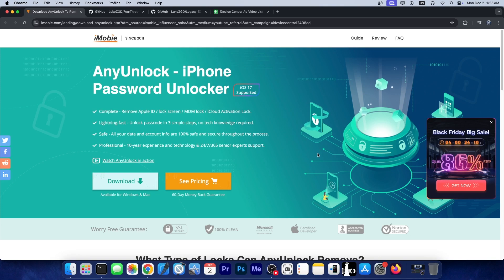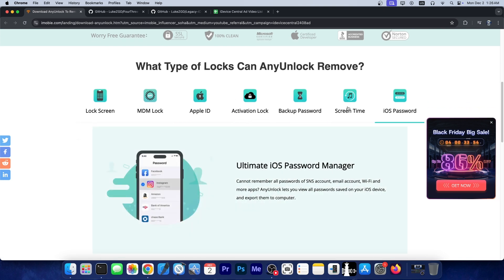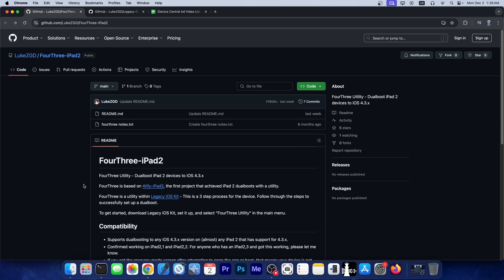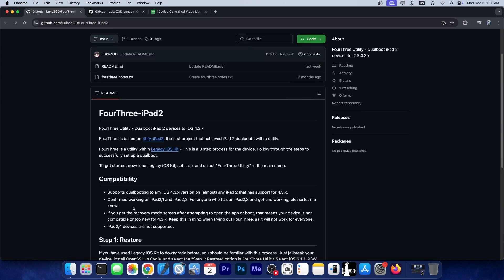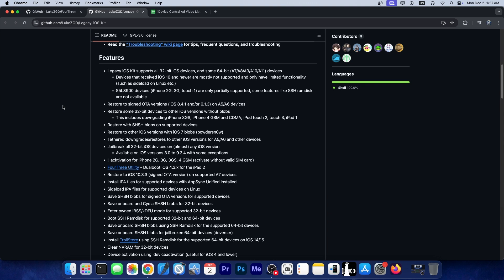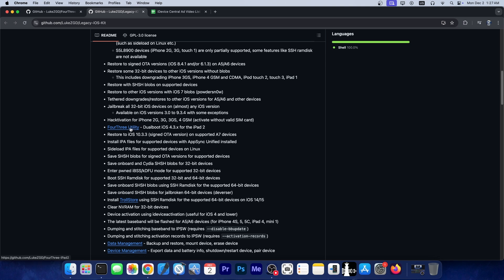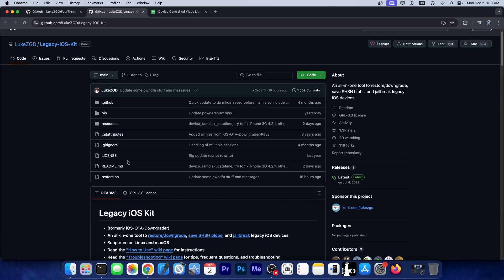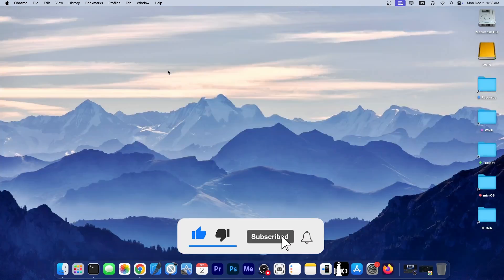New iOS Downgrade / DualBoot Tool (FourThree Tool) RELEASED! Compatible Devices & Use Cases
In today's video, we're discussing a brand new iOS Downgrade / DualBoot tool called FourThree Tool, part of the Legacy iOS Kit which allows you to dual-boot / downgrade to any iOS 4.3.x version on iPad 2. If you have one of these legacy devices it's time to dust it off and have some fun.

~ GeoSn0w